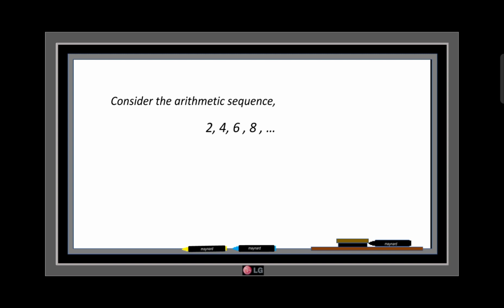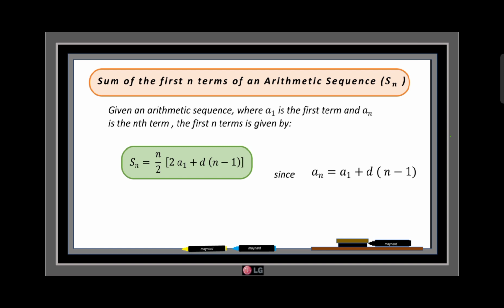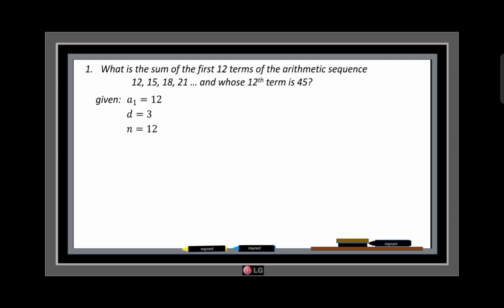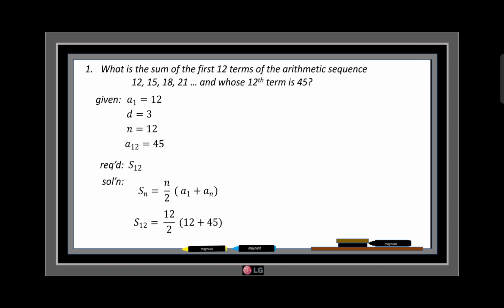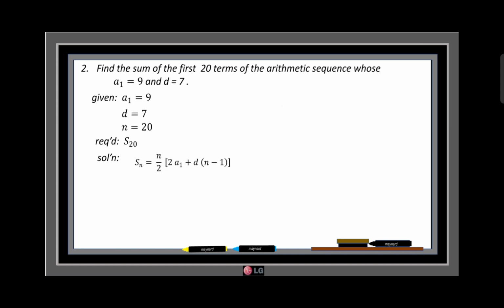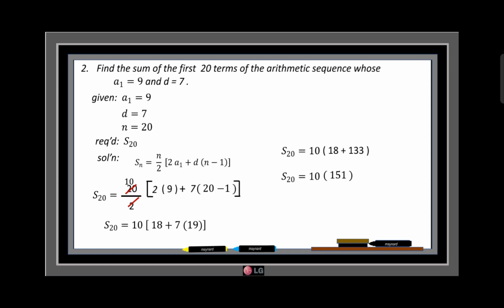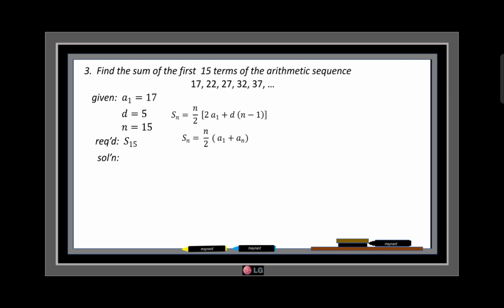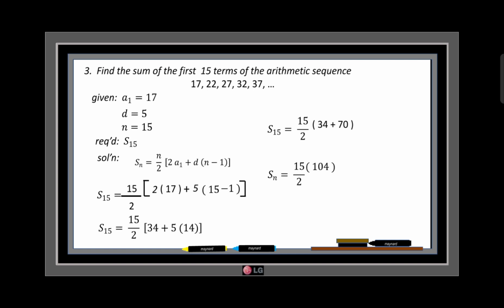Gr 10 Q1- Sum of n terms of arithmetic sequence